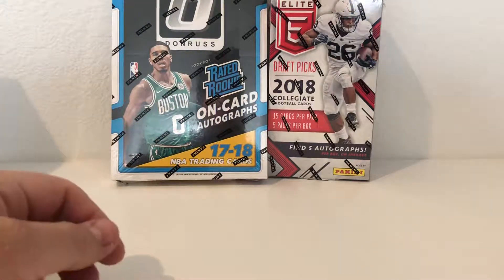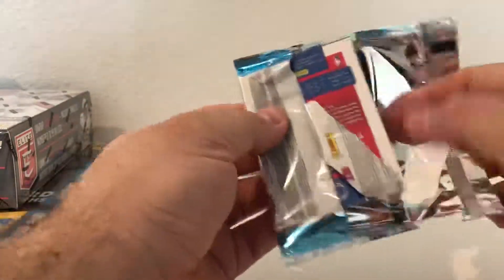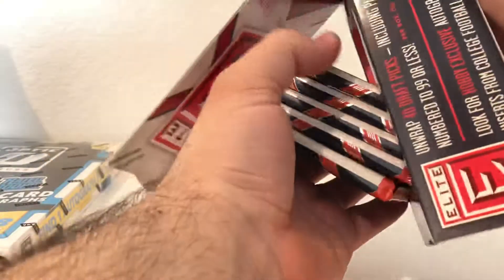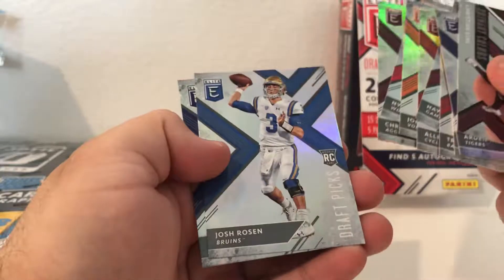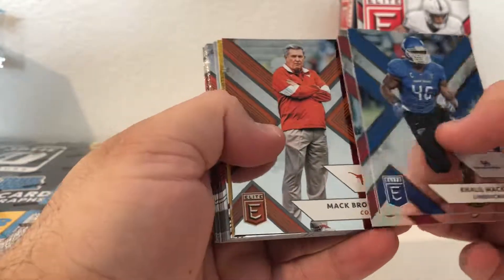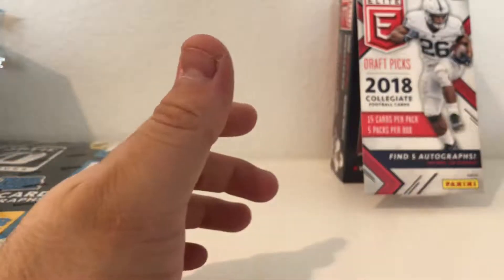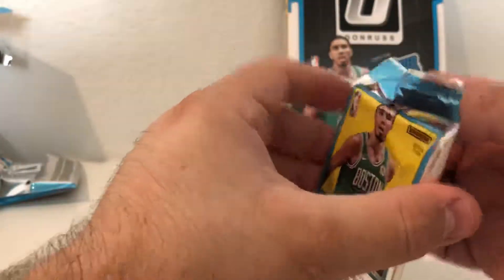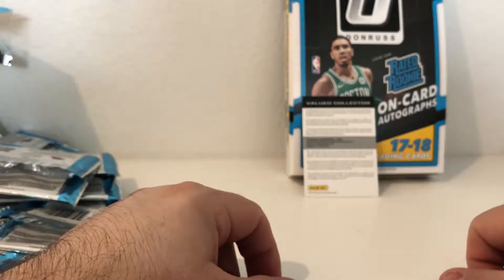2017-18 DONRUSS OPTIC BKB 1 BOX BREAK, 2018 PANINI ELITE FB BOX BREAK PLUS LOOSE PACKS!! PC MOJO!!!